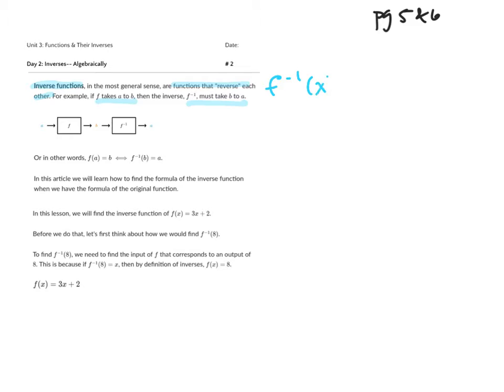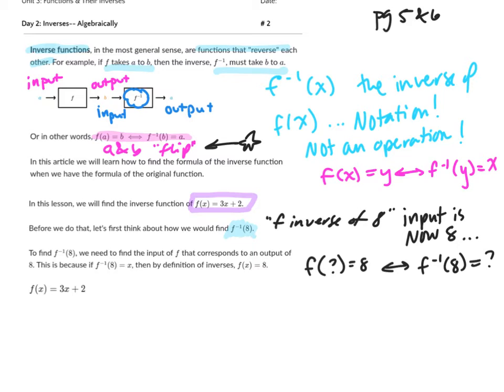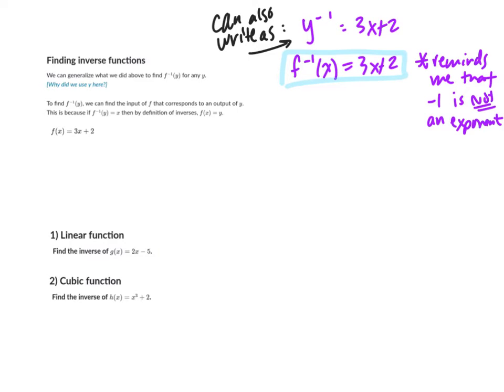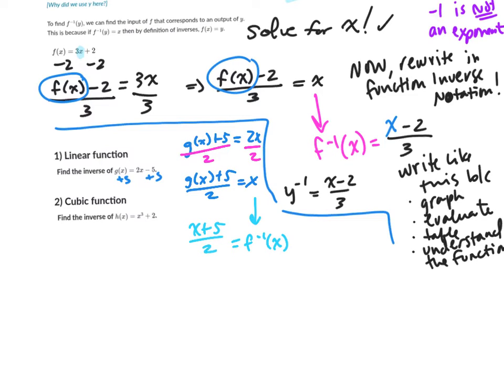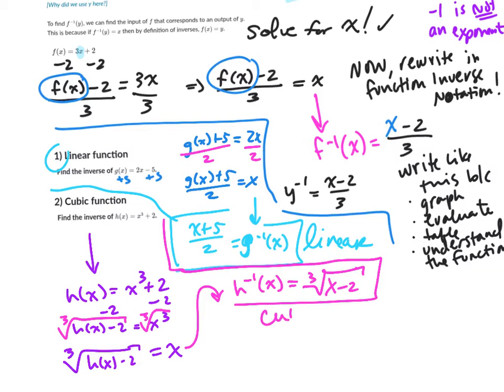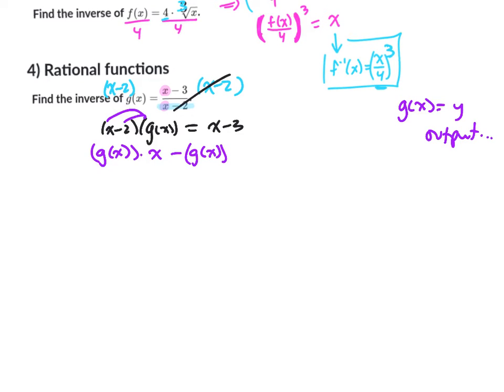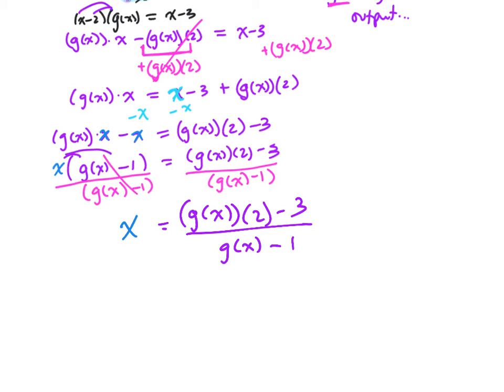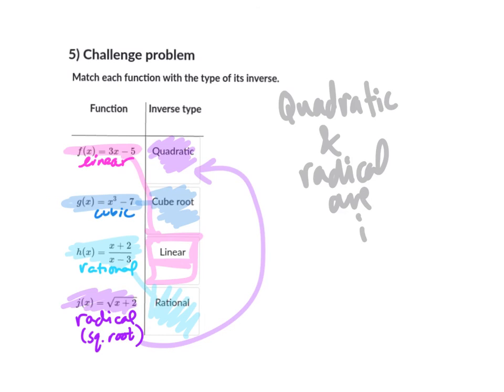Alg 3 unit 3 (pg 5_6) KEY